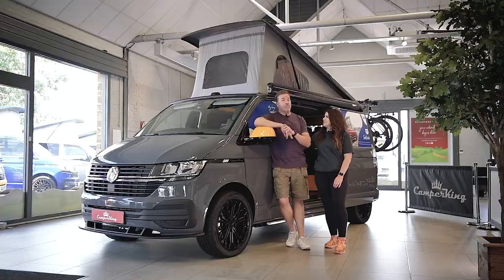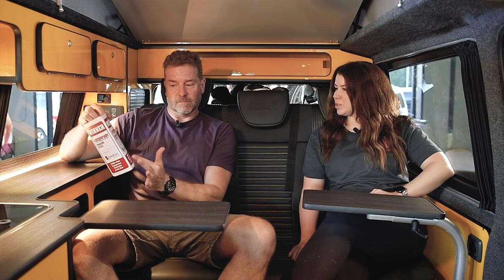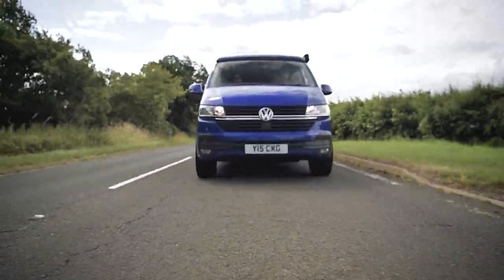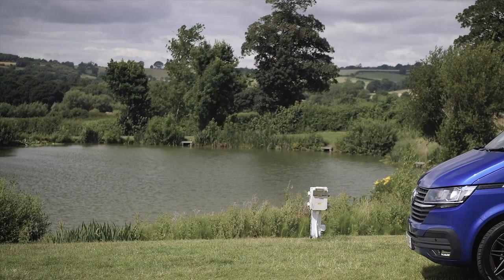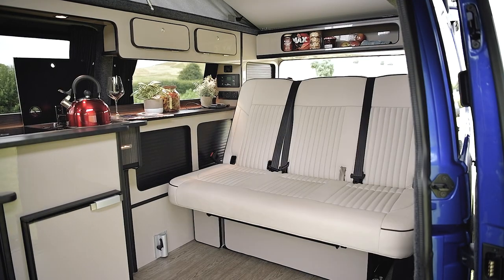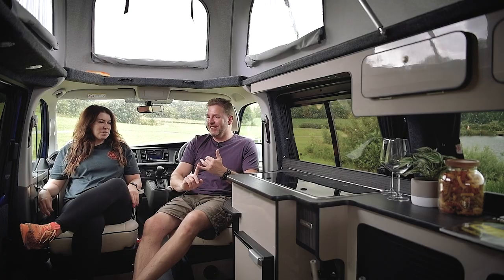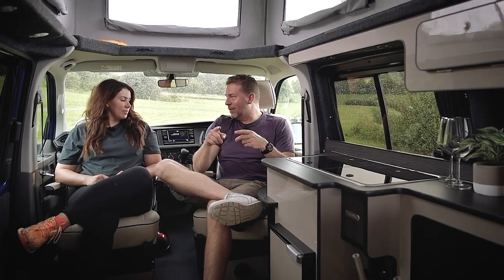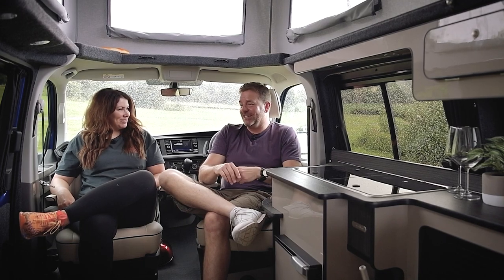Review of the CamperKing Santorini VW Campervan by Paul Cowland and Sophie Fisher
Utilising a VW Transporter T6.1 as the base vehicle, the CamperKing Santorini is a luxurious VW campervan conversion from award-winning VW campervan conversion company, CamperKing.

The CamperKing Santorini is a premium campervan conversion, featuring six travelling seats and a contemporary kitchen arrangement with 50-litre fridge freezer, sink and two-burner hob, and a wine rack, plus a three-seat CamperKing upgraded rear bed with ISOFIX and a pop top roof.

In this video,  @DiscoveryPlus  and  @ukquesttv  presenter and card-carrying race driver, Paul Cowland ( @ProMotivUK )  and Motors TV, @ford  and @carbuyer presenter and master driving trainer, Sophie Fisher (@sophiefisher3716) explore the Santorini and offer their own opinions on the vehicle.

Watch this video to find out more about the CamperKing Santorini and discover the thoughts of both Paul and Sophie. Throughout the video, you will see the pair utilising the vehicle in real-life scenarios and offering tips, tricks and advice based on both of their experiences in the automotive industry.

Looking to learn more about the CamperKing Santorini VW Campervan?

Looking to learn more about CamperKing?

Looking to learn more about Paul Cowland?

Looking to learn more about Sophie Fisher?